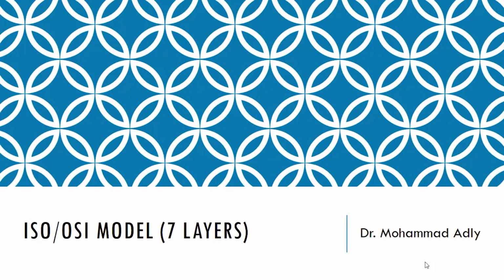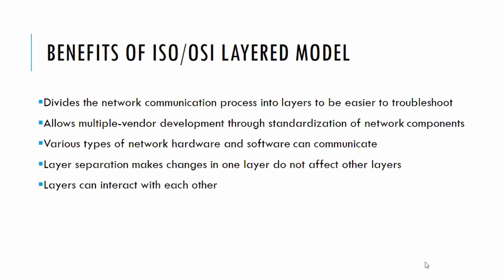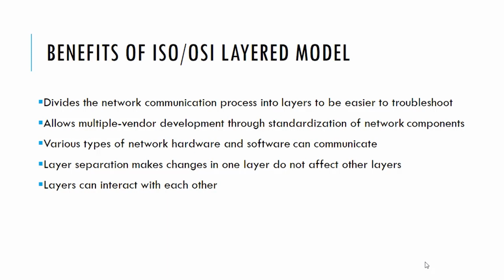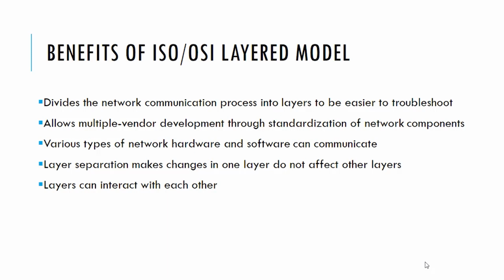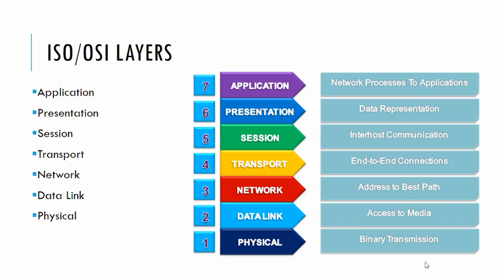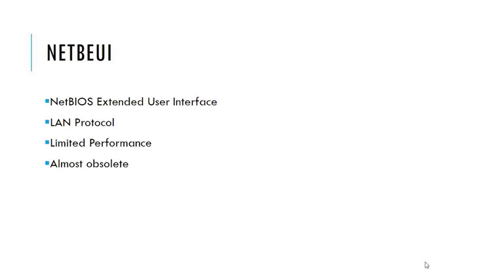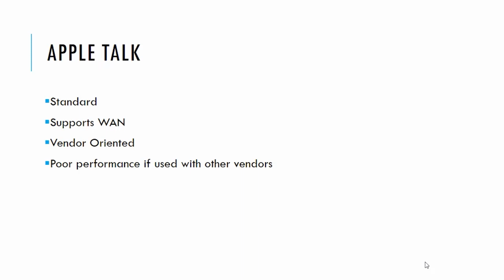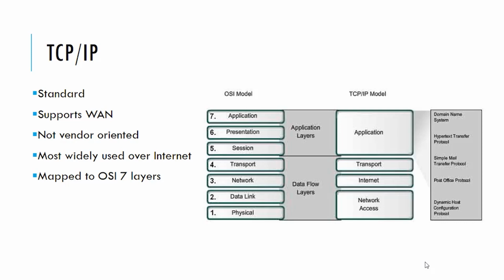Why ISO/OSI Model Is Important